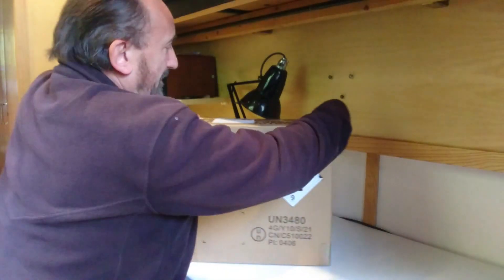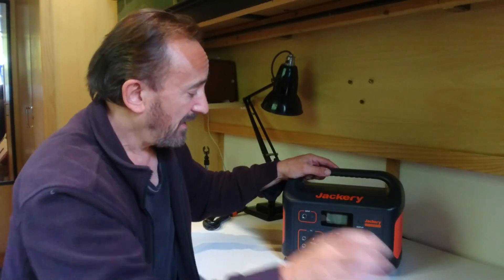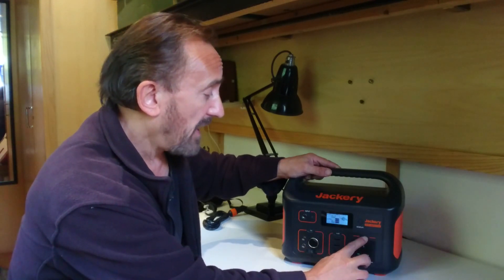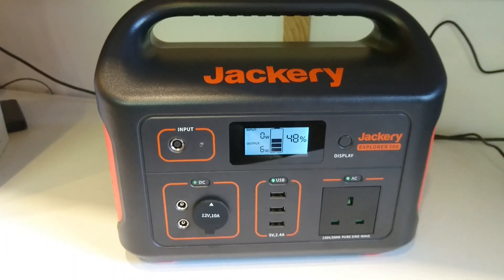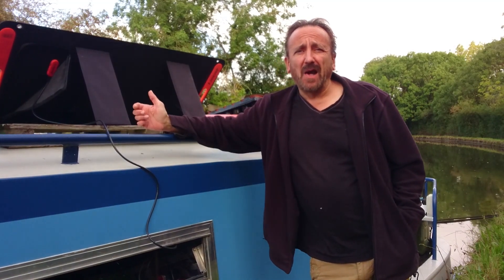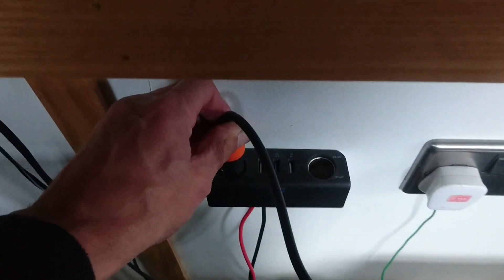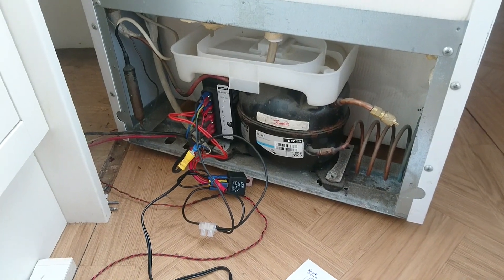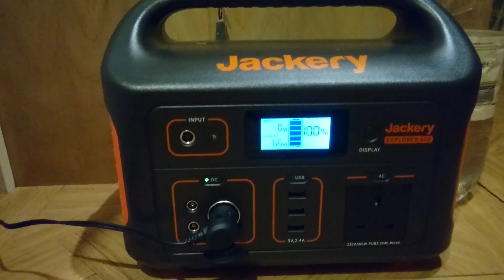Can you run a fridge off a Jackery 500? (Review - Jackery Explorer 500UK)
Those kind folk over at Jackery recently sent me their Explorer 500. But can it power a domestic fridge? As usual, I find out!
2021 is not only Jackery 9th Anniversary, but also its New Journey in Europe.
To celebrate its Nine Years, New Journey:
Jackery Explorer 240 Portable Power Station:
Jackery Explorer 500 Portable Power Station：
Jackery SolarSaga 100 Solar Panel: